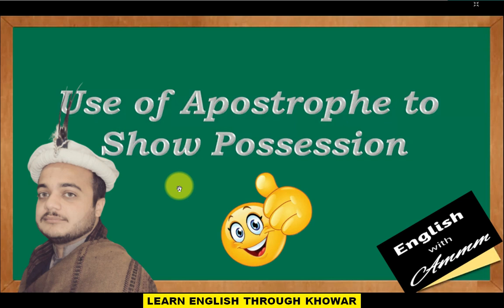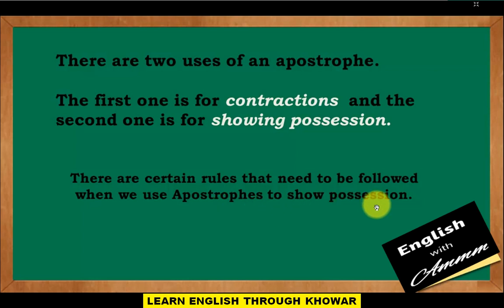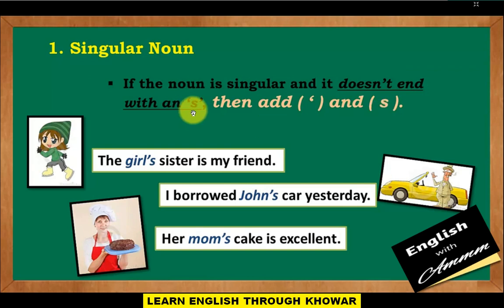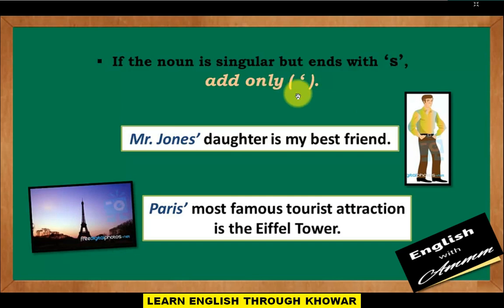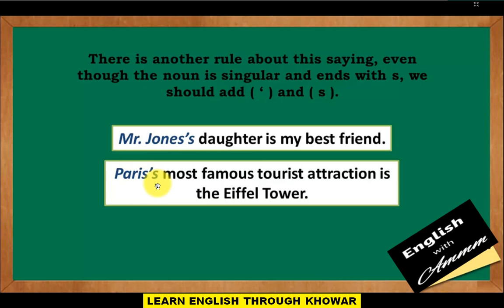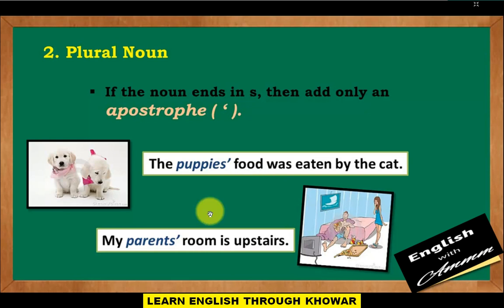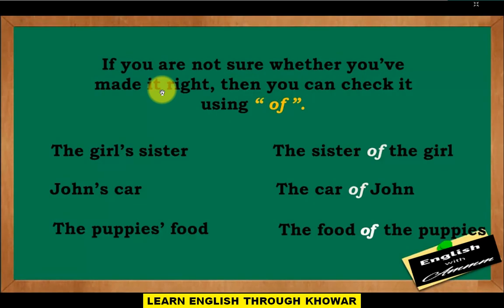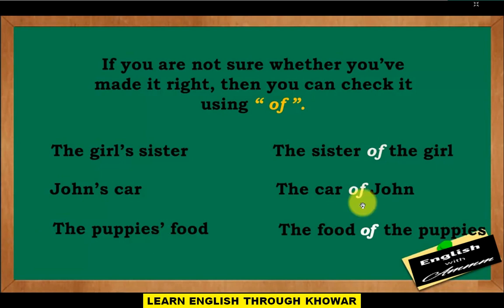Use of Apostrophe to Show Possession ( 1 )❓🤔 Contractions ➖ English with Ammm 🔥❣️🔥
Use of Apostrophe to Show Possession ( 1 )❓🤔 ➖ English with Ammm 🔥❣️🔥 @englishwithammm
English Lessons through Khowar!
Kill English through Khowar / Chitrali.
The Place to learn English through Khowar.
Learn English with Ammm!